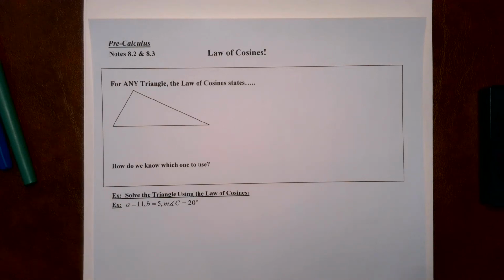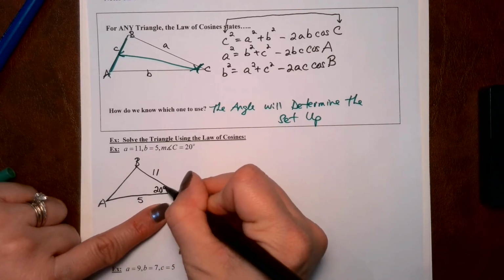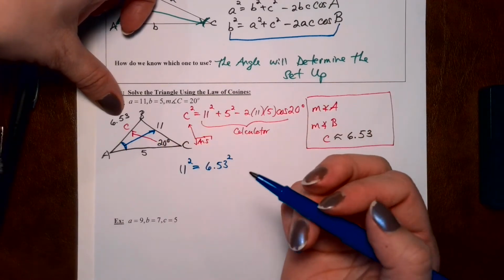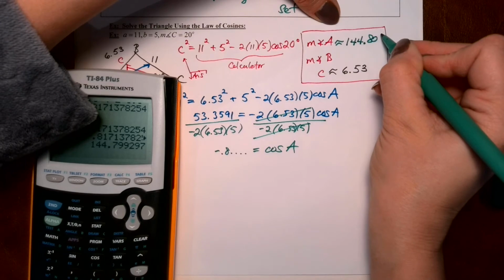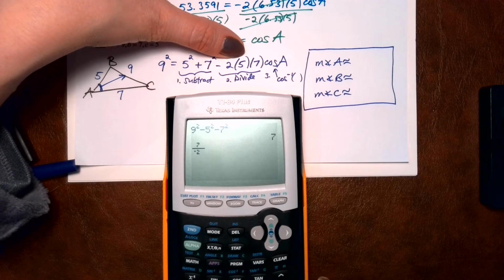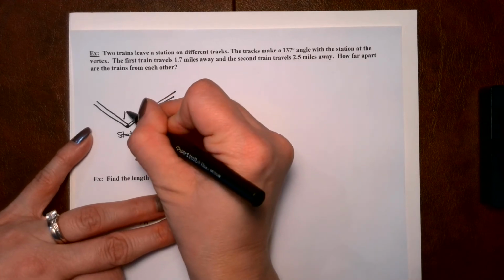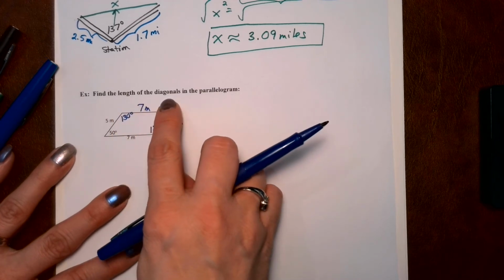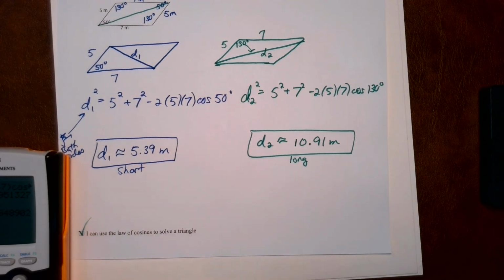Law of Cosines